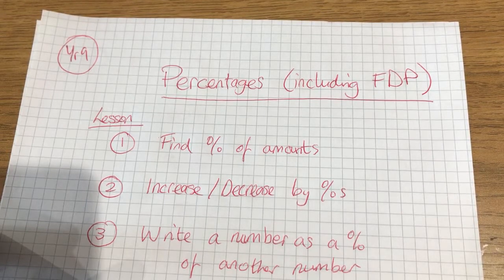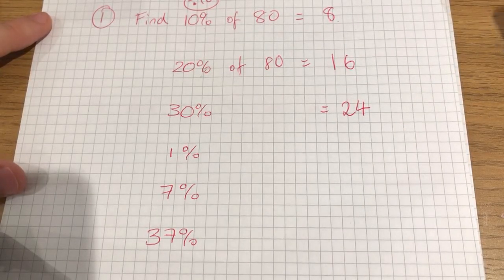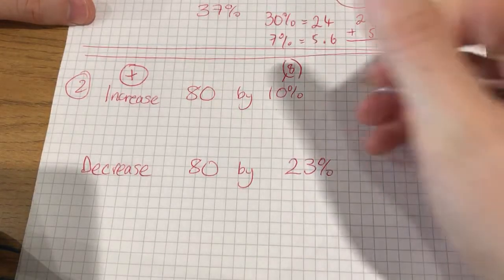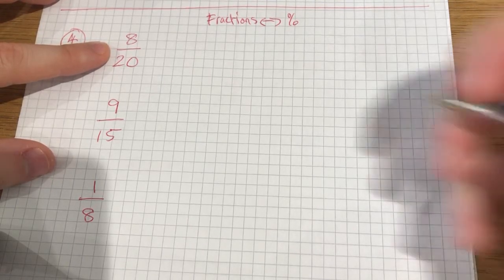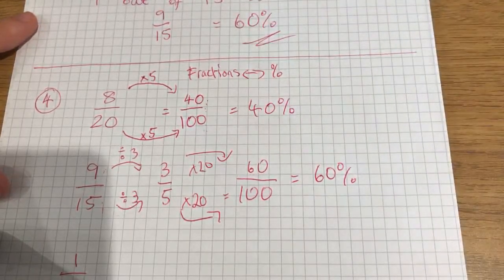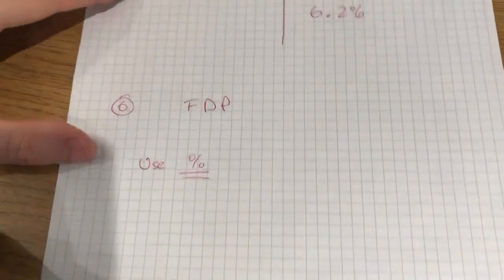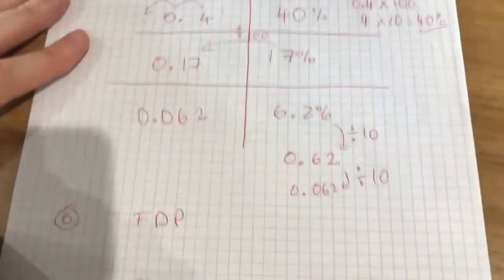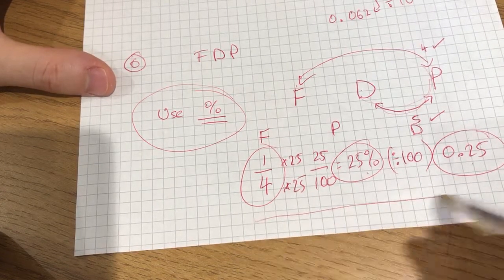Mr Ash’s Year 9 Percentages (inc FDP)